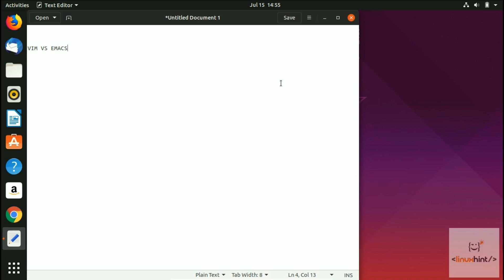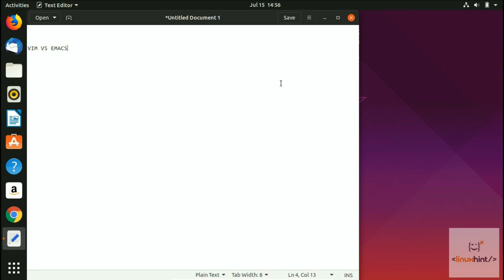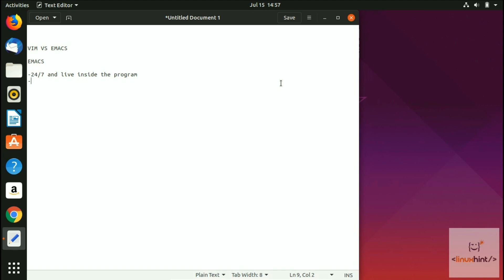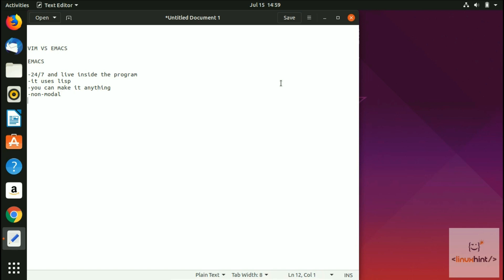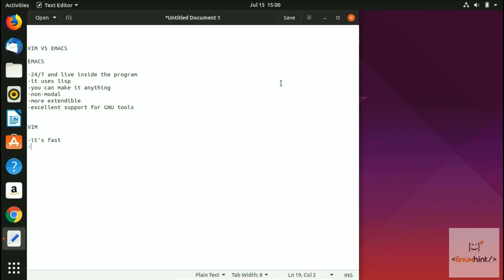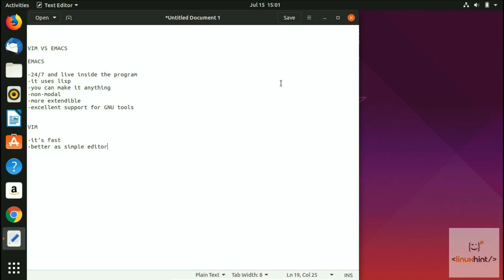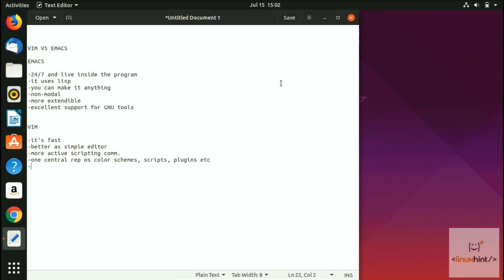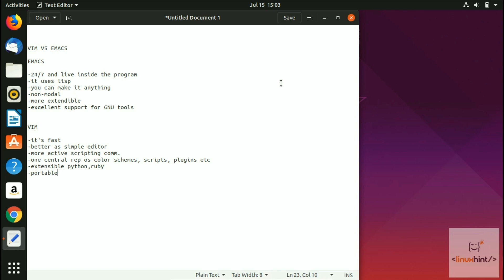VIM VS EMACS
VIM or EMACS, how to pick which one is best for you?  In this video, we will take a look at different unique features of both editors i.e. vim and emacs. We won’t take sides and make it a religious hot debate. We would focus on each editor and will explain under which circumstances, you must use which editor. In short, Vim is better as simple editor for quick stuff. While Emacs is extendible. Watch till End for Full Understanding of this comparison.